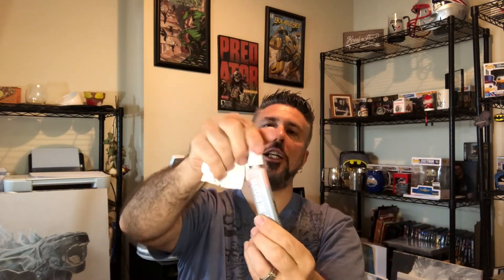Copic markers - 2020 Pro artist review youtube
As a pro artist I give my 2020 review and take on the Copic Markers.
I have actually used them to work on the comic books before and found them to be great
and I think they are definitely worth it!